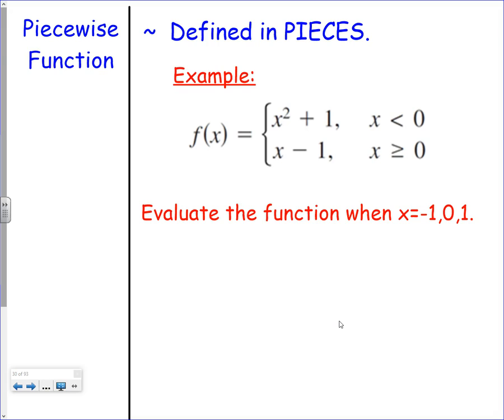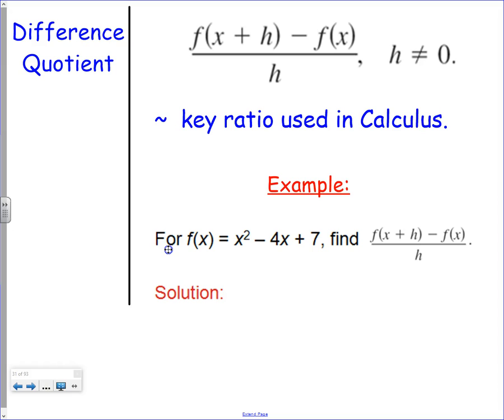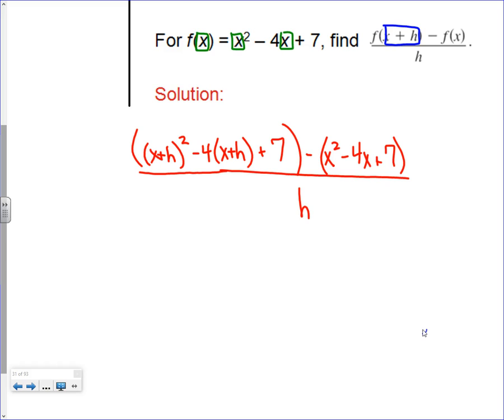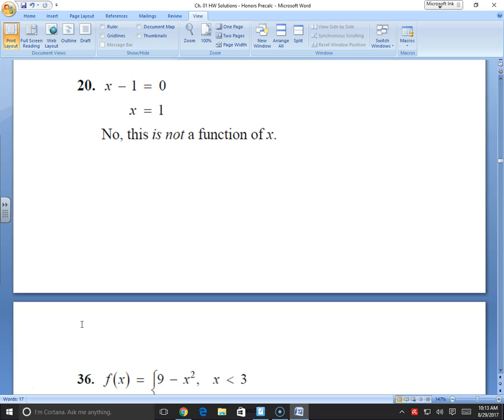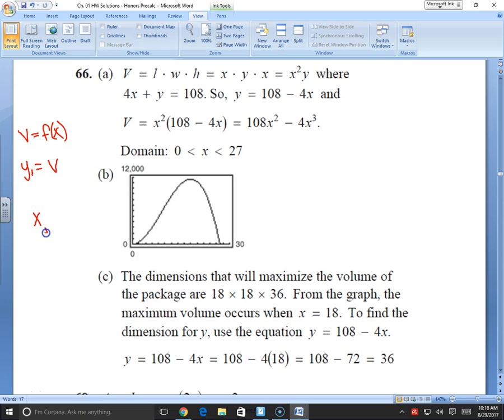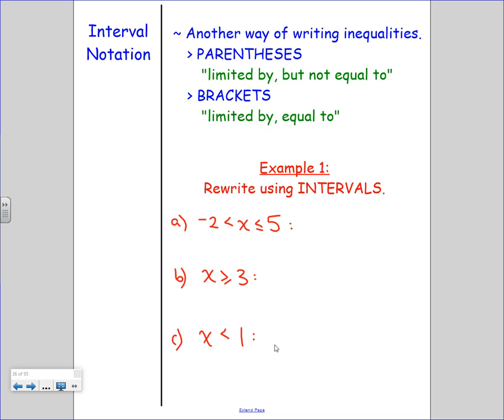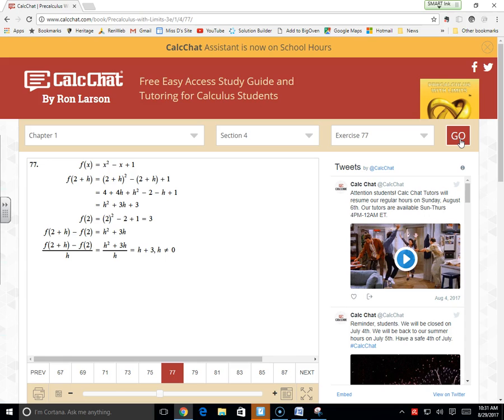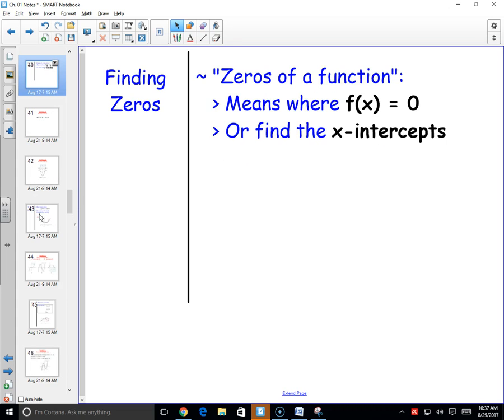HPrecalc 08 29 17